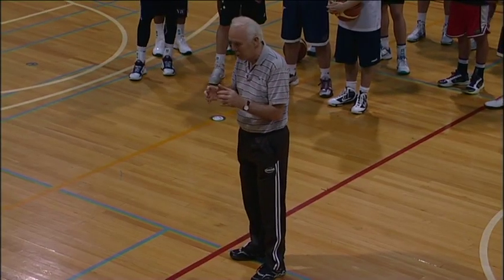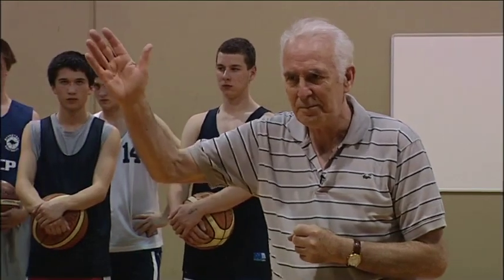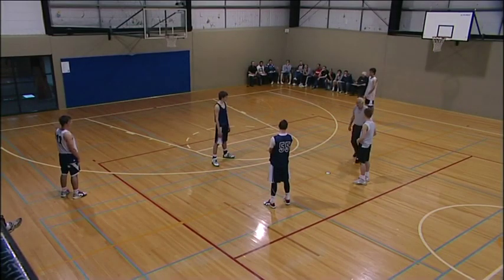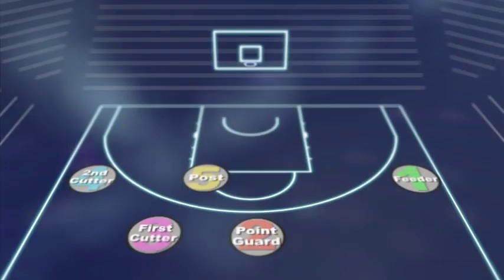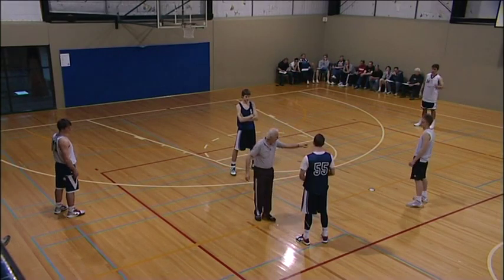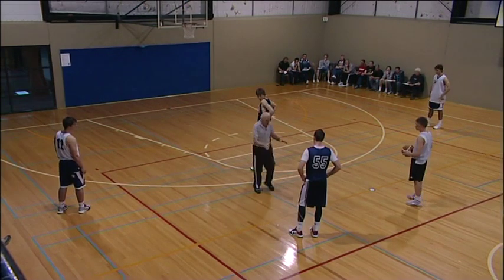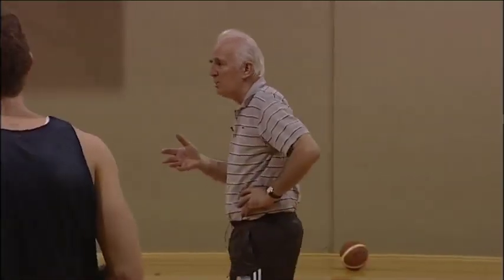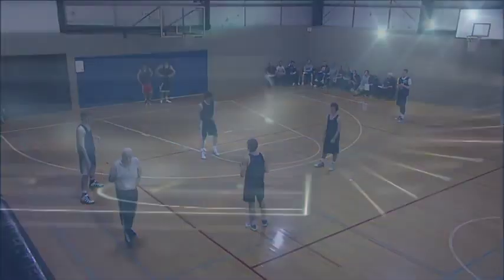Motion Offense - Part 1 - Lindsay Gaze